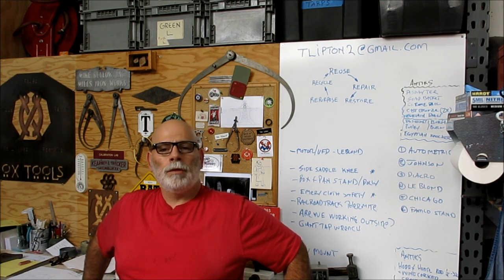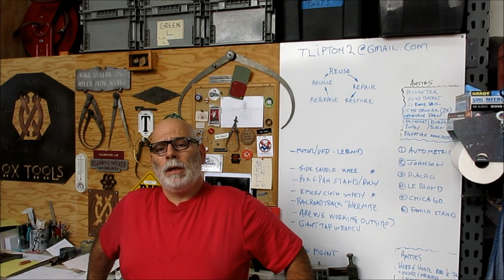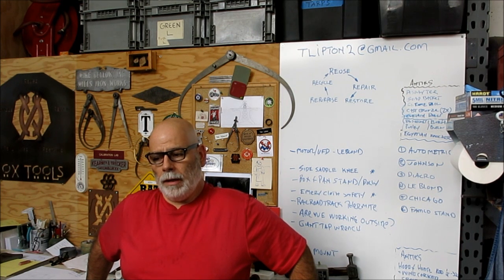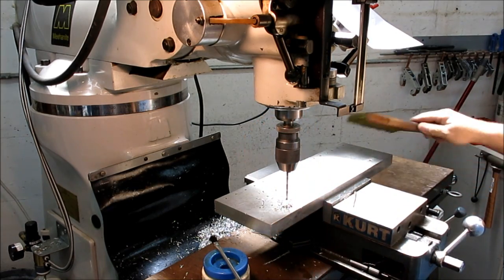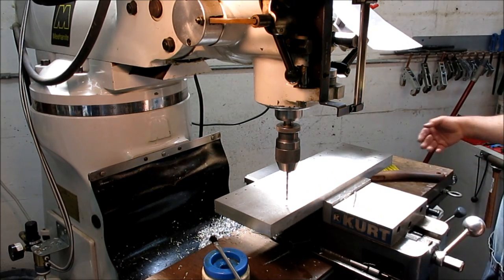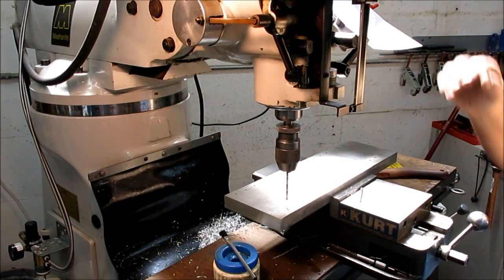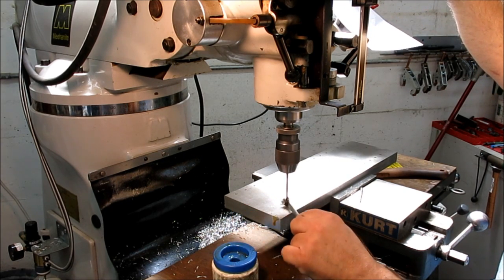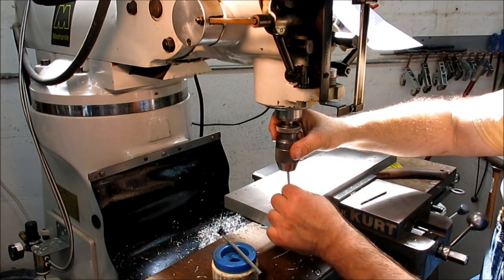Power Tapping In the Mill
A quick mid week video on drilling and power tapping in the milling machine. We do a demonstration of drilling and tapping holes in a new mini pallet plate I need for a job. Way too many holes and no CNC to help me out. Gotta make some time.